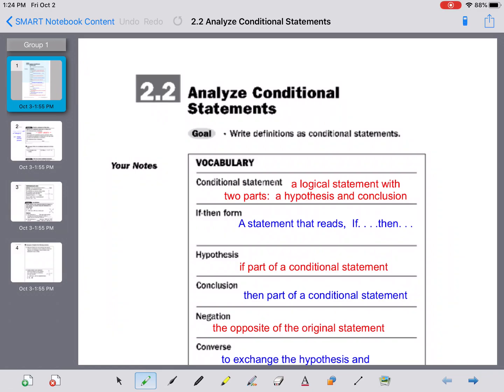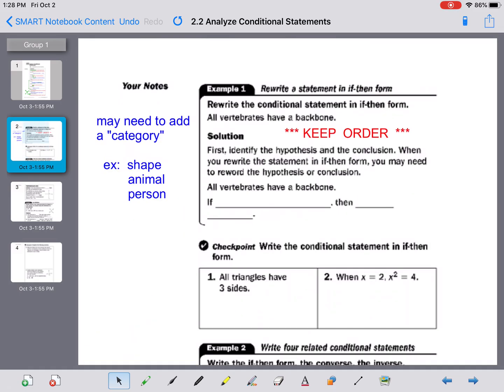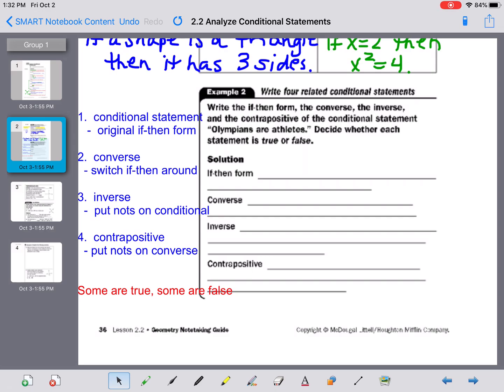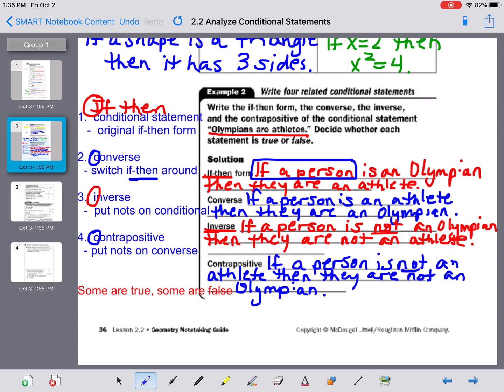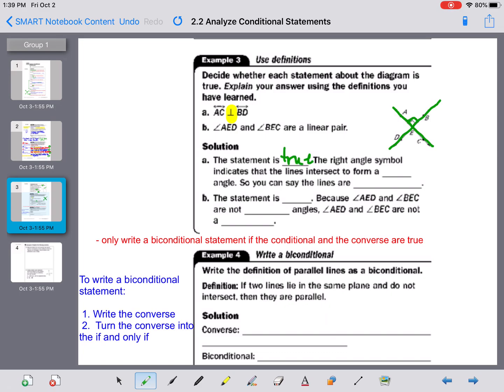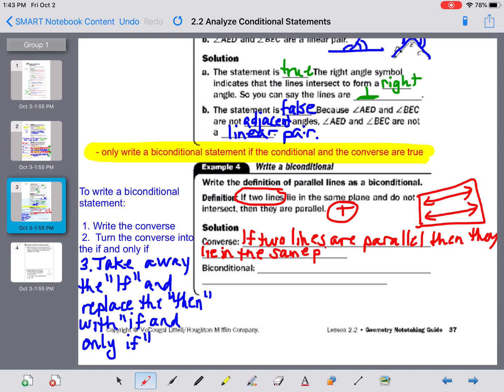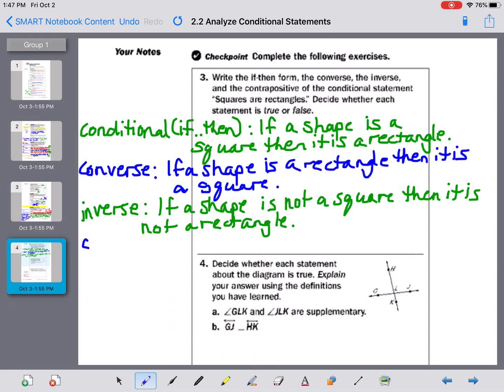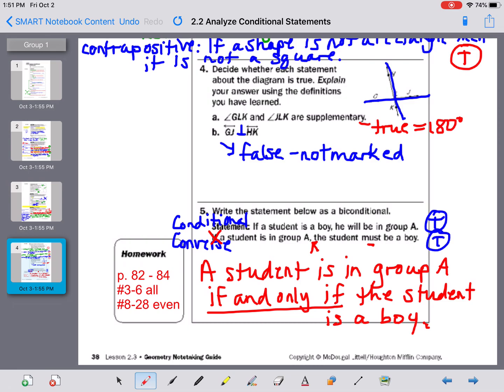Geometry 2.2 Analyze Conditional Statements